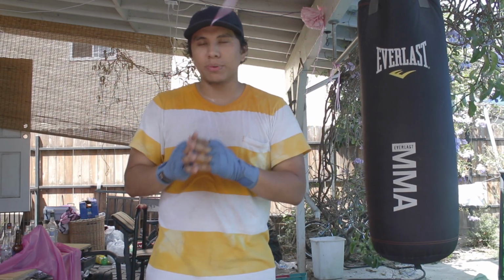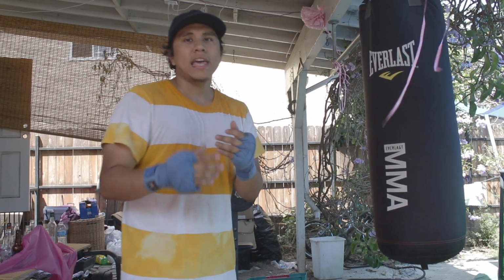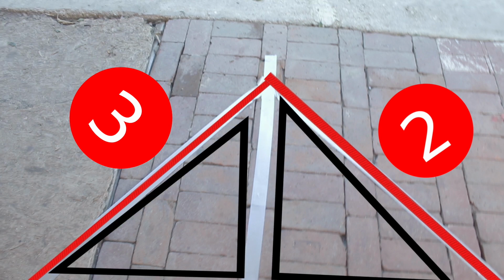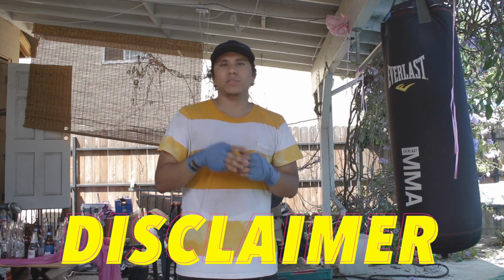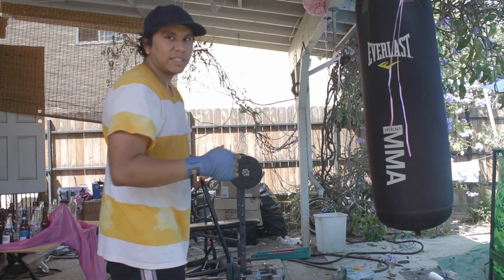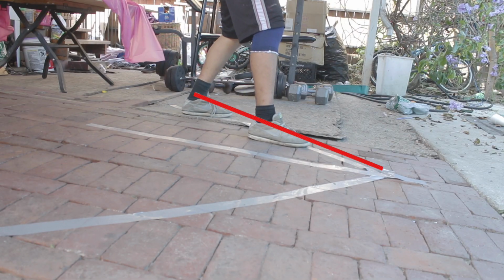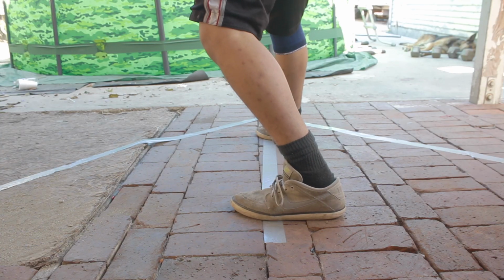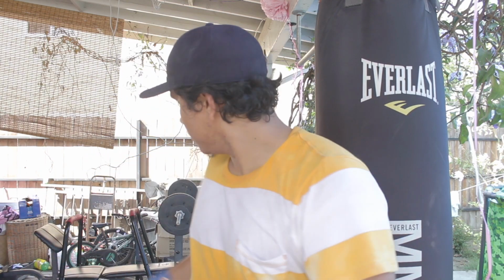Heavy Bag Workout For Beginners- 3 Point System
Heavy Bag Workout for Beginners , this drill right here is great to get your feet moving and learning how to establish angles in boxing, creating angles in boxing is one of the most important fundamental aspects of boxing. The heavy bag shouldn't just be a tool where you just stand in front of it and just land punches because a boxing match doesn't work like that. You don't always just want to be on the center line. You want to utilize other angles, for videos purposes we just include these 3 simple boxing angles.
Heavy Bag Drills are a great way to learn other aspects of boxing since most people actually start landing punching on the heavy bag before anything else. Heavy Bag Training could always be altered to learn other aspect of boxing and be challenging enough to any level of the athlete.  Find the Heavy Bag Stand or wherever your Heavy Bag hangs from and establish some Heavy bag combos using this '3 Point System'. Heavy Bag Work combined with some tactic could also be a good Heavy Bag Cardio Workout or a Heavy Bag Workout For Weight Loss.